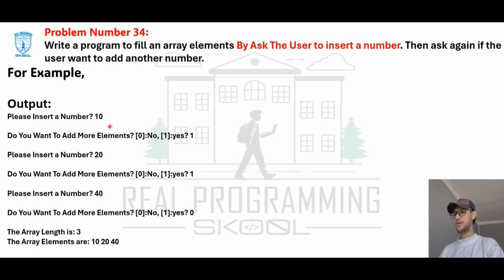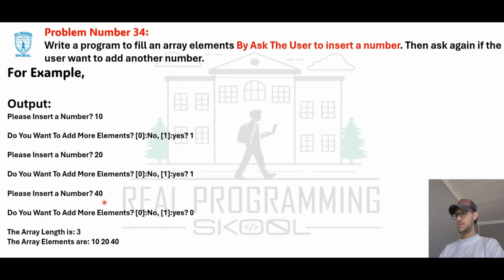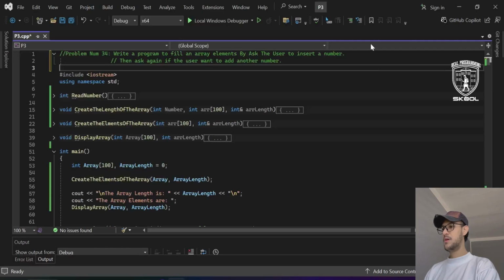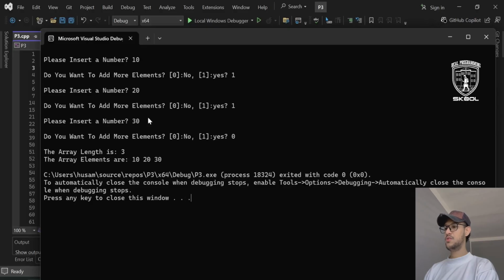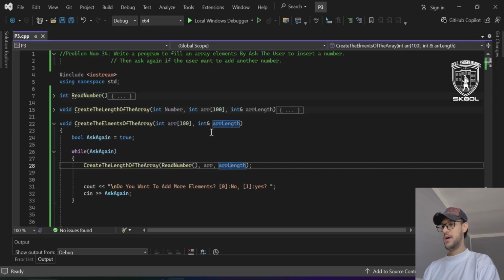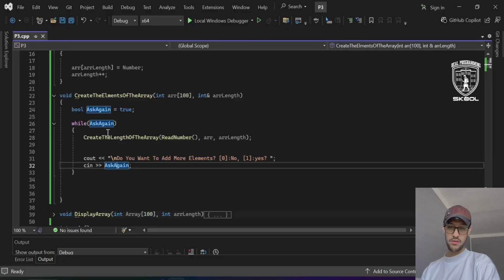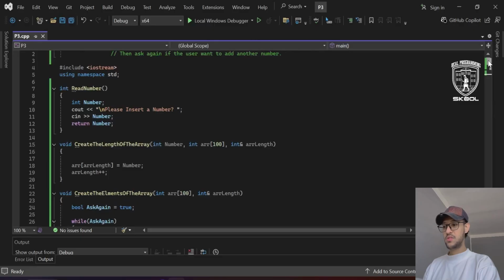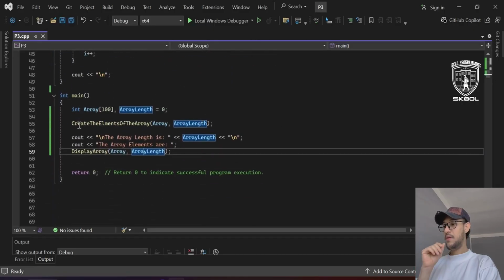How Apps Add More Items in C++ | Fill an Array Step by Step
In this lesson, we write a C++ program that fills an array by asking the user to insert numbers one by one.

After each number, the program asks the user if she/he wants to add another element or stop. If the user chooses yes, the program asks for another number. If the user chooses no, the program stops taking input, then displays the array length and all array elements.

For example,

Output:
Please Insert a Number? 10

Do You Want To Add More Elements? [0]:No, [1]:yes? 1

Please Insert a Number? 20

Please Insert a Number? 40

Do You Want To Add More Elements? [0]:No, [1]:yes? 0

The Array Length is: 3
The Array Elements are: 10 20 40

In this video, you will learn:
• How to fill an array from user input in C++
• How to ask the user if she/he wants to continue
• How to keep adding elements step by step
• How to stop input based on the user’s choice
• How to track the real length of the array
• How to display the final array elements
• How this logic is used in apps and websites when users add products, files, pictures, or other entries
• How to think like a programmer when building dynamic user-driven data

This lesson is a very important beginner-friendly introduction to arrays, loops, conditions, and user input in C++.

It also shows how re-usability and extendability work in programming, because we keep asking for values until the user decides to stop, then we use the saved values and the final array length in the program.

If you are learning C++ problem solving step by step, this lesson will help you understand arrays, input handling, loop control, and how real applications collect data from users gradually.